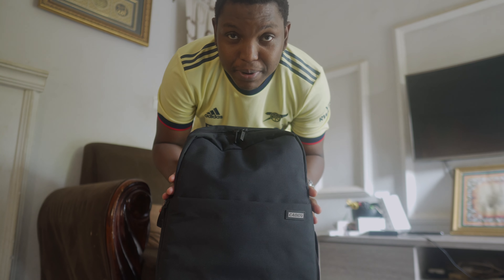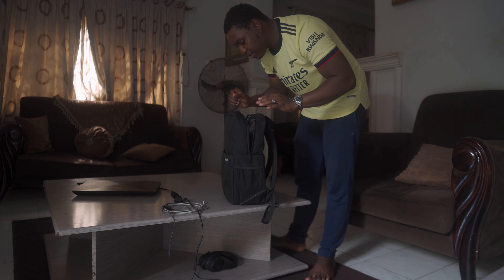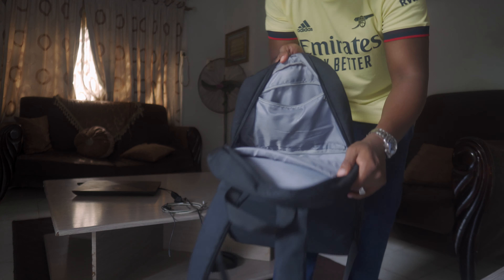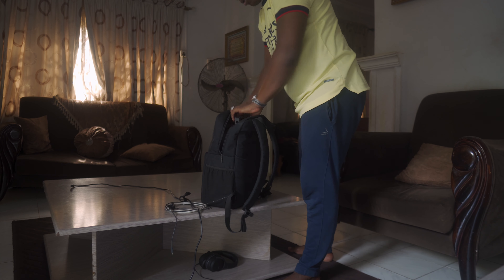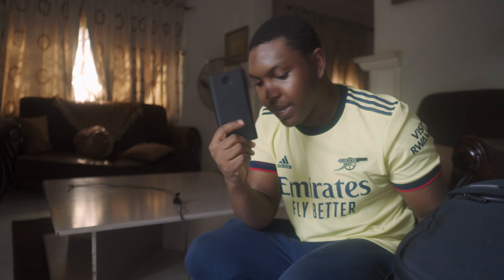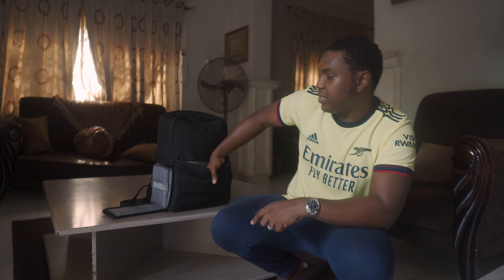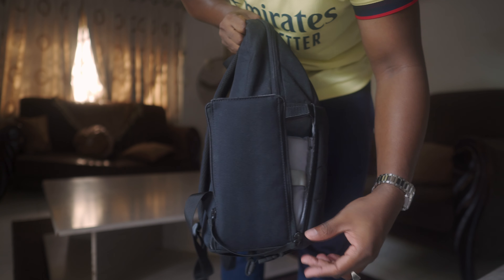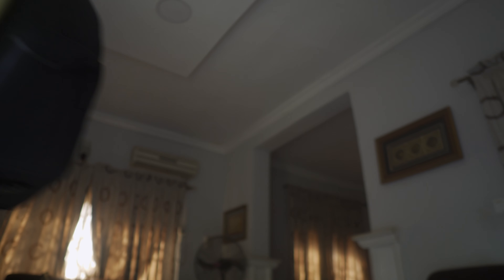This 17" camera backpack is great!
My previous camera bag was just a laptop backpack But this one is actually made for it!